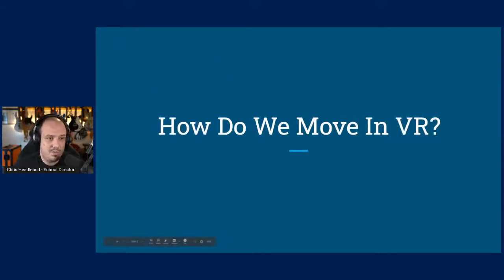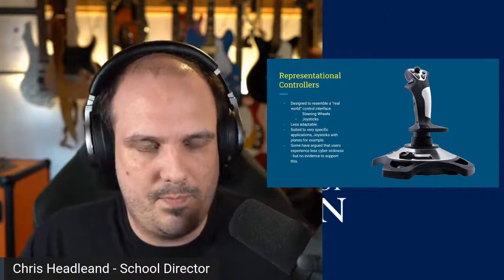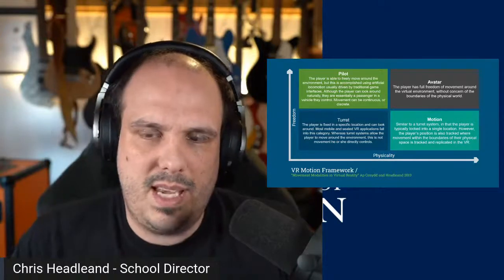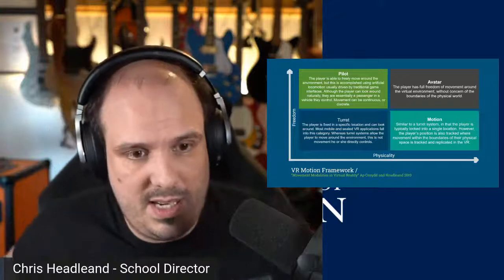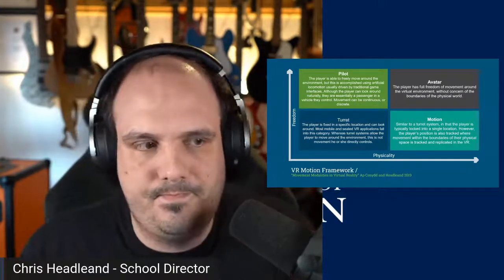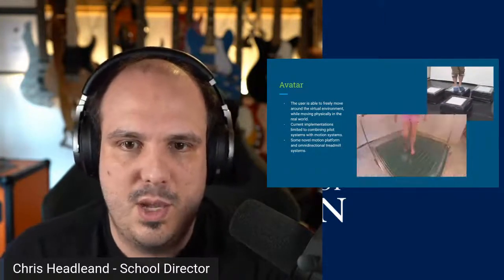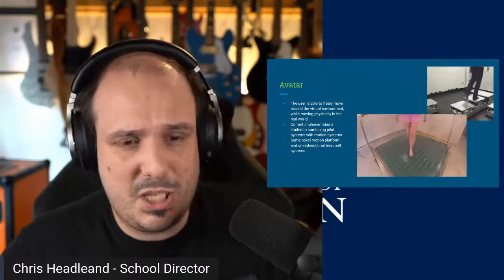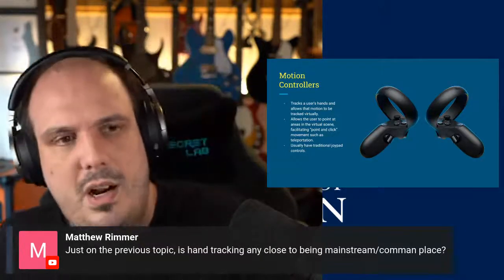Gliding Through the Matrix: Movement Modality in Virtual Reality Games